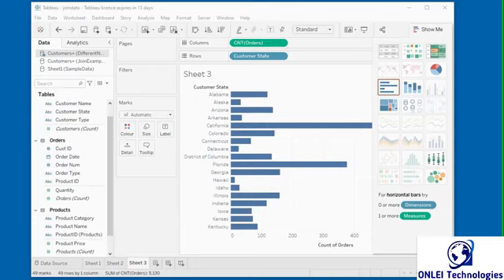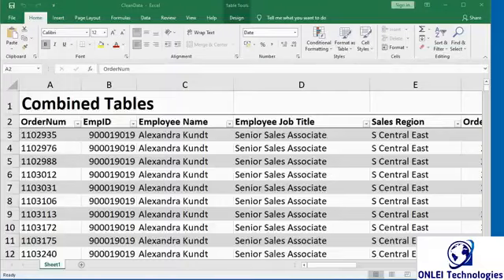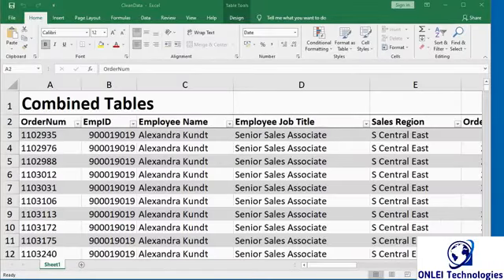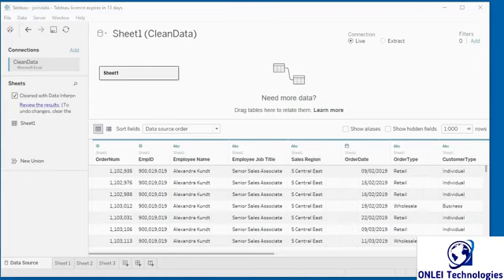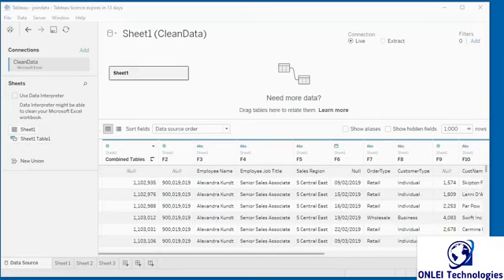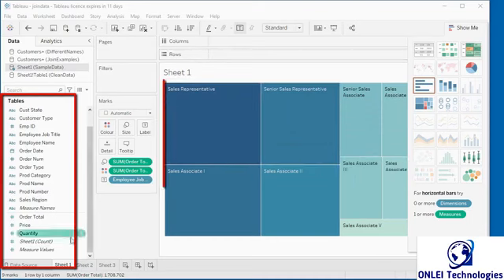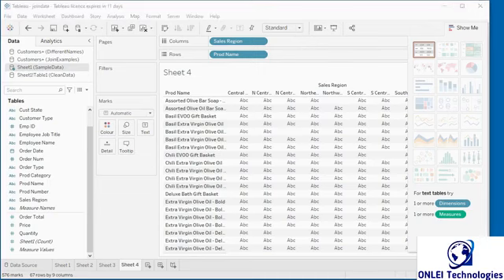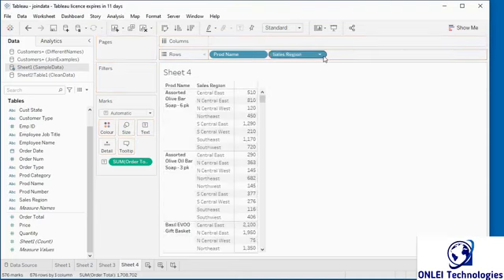Tableau Data Cleaning and Visualization : A Comprehensive Tutorial for Beginners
In this comprehensive tutorial for beginners, you will learn the ins and outs of Tableau data cleaning and visualization. From understanding the interface to creating interactive dashboards, this step-by-step guide covers everything you need to know to master Tableau for data analysis and visualization. Get ready to dive into the world of data with this in-depth tutorial!